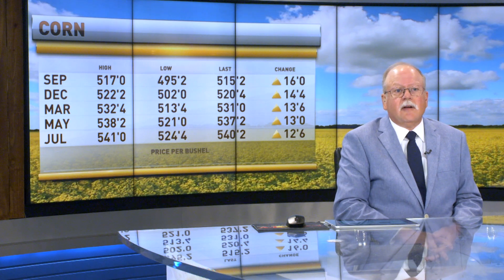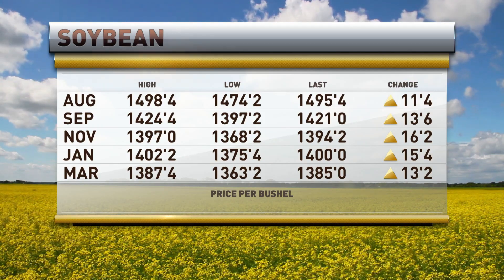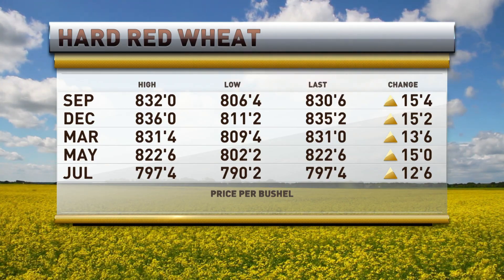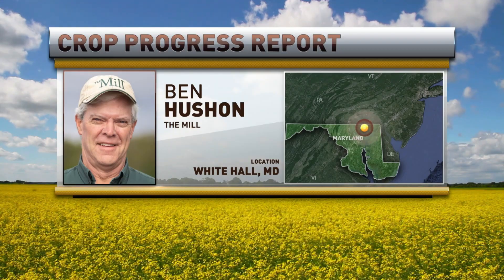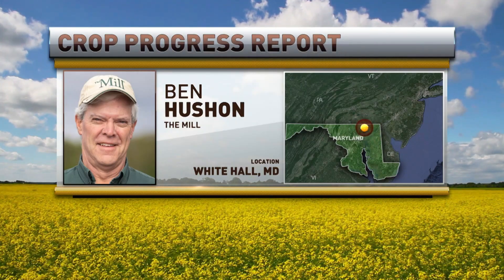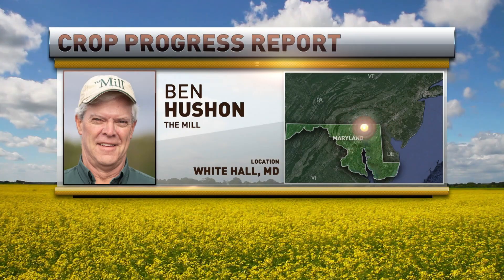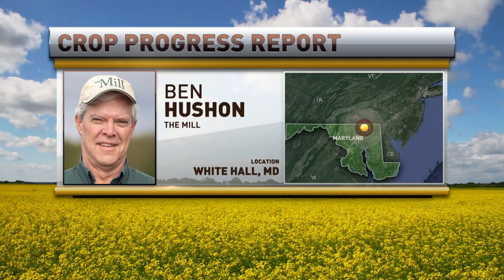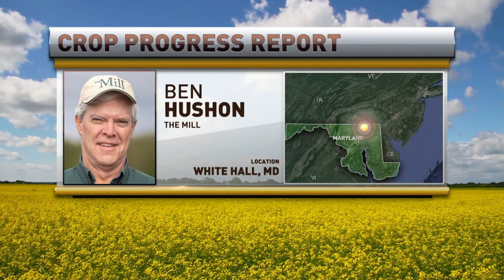RFD TV Market Day Report 7/18/2023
The Mill's Ben Hushon gives RFD TV's Chris Swift updates from White Hall, Maryland. In this segment, Ben talks about how in the Northeast we have had 2-6 inches of rain. Corn and soybeans are coming along great for the dry start we had.